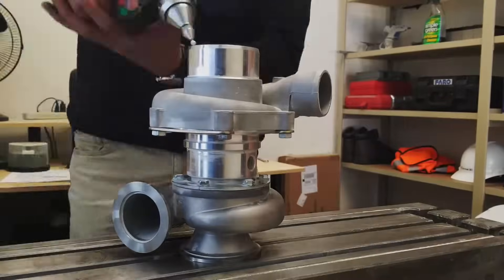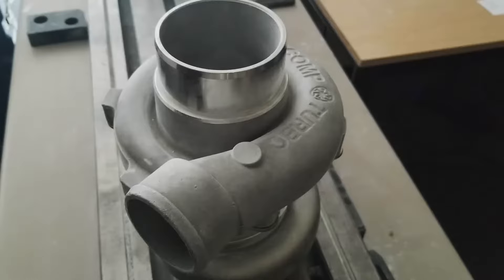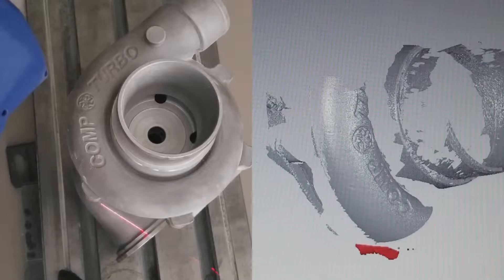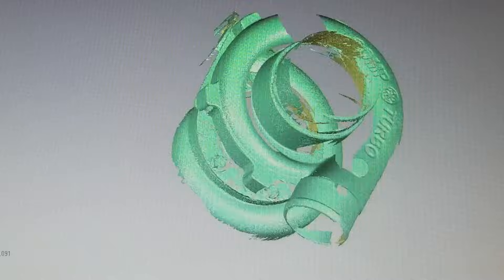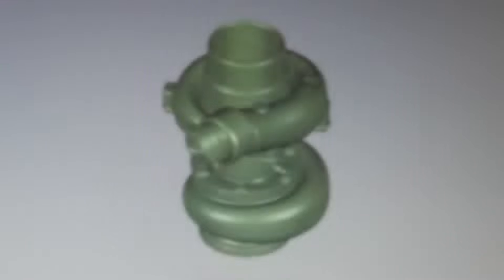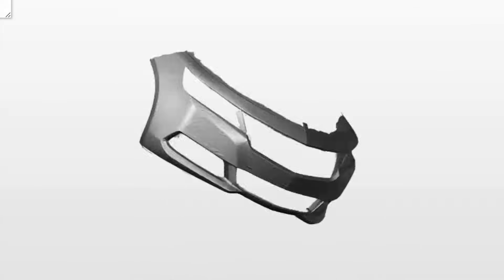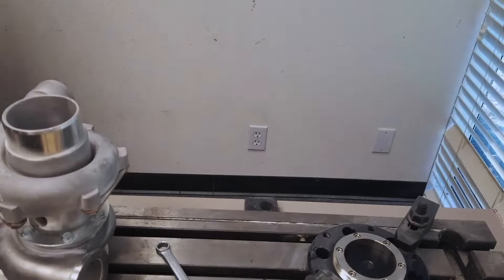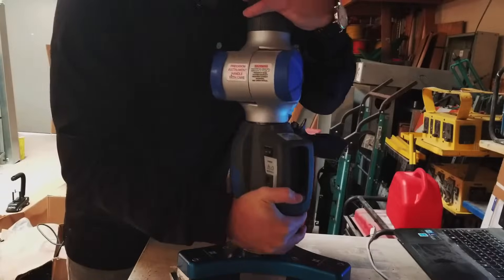What is 3D Laser Scanning? - Arrival 3D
Learn about 3D laser scanning services from Arrival 3D.